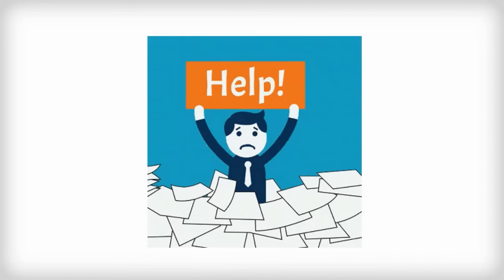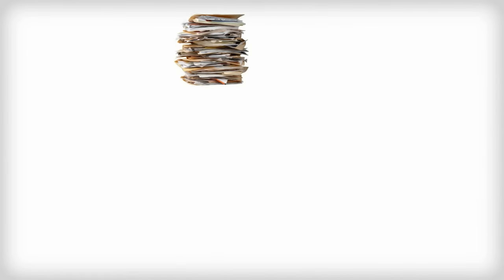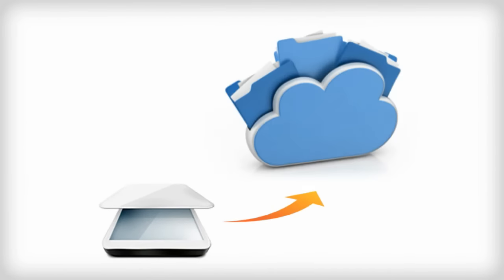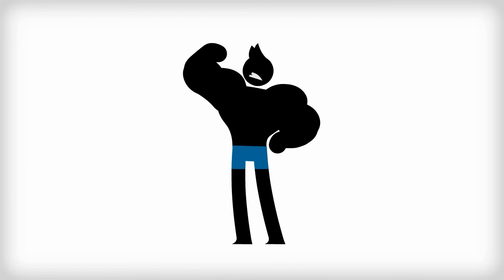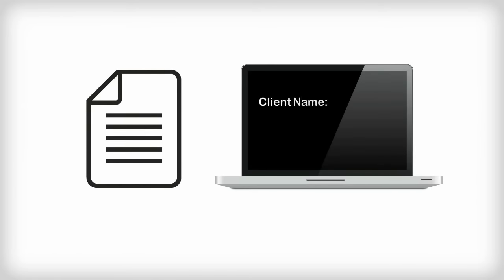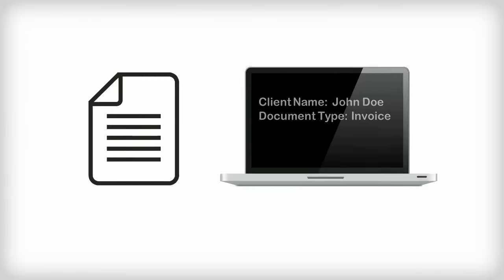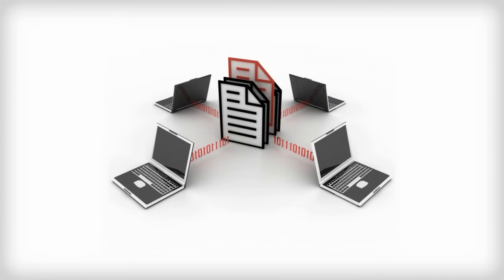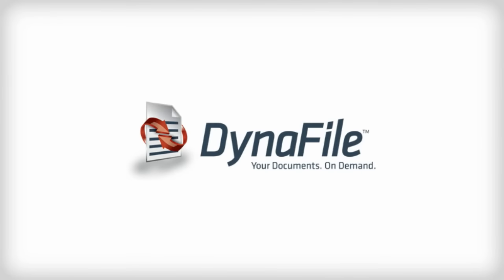DynaFile | Scan To Cloud Document Management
DynaFile is scan to cloud document management software. Take an entire department paperless fast with scanning automation tools. Then, easily manage all of your files from the cloud. Instantly retrieve, share and collaborate on documents securely from anywhere.